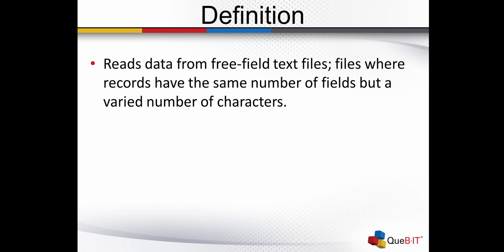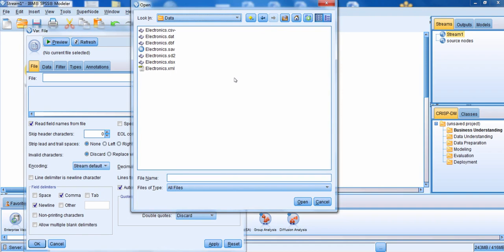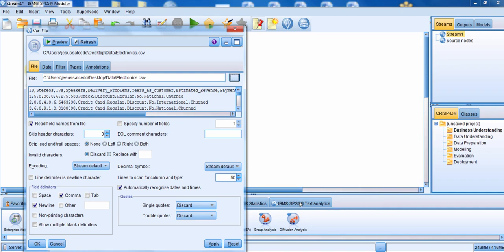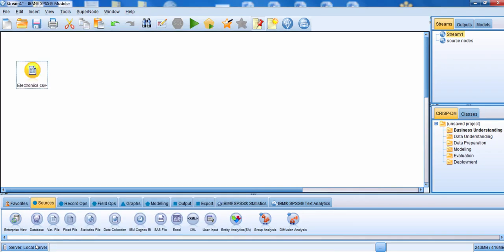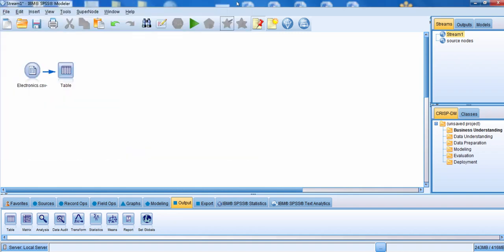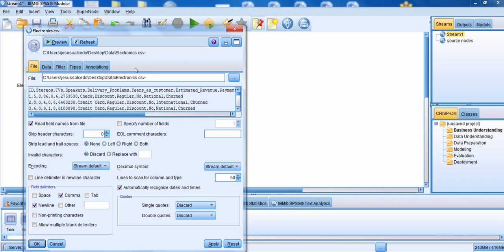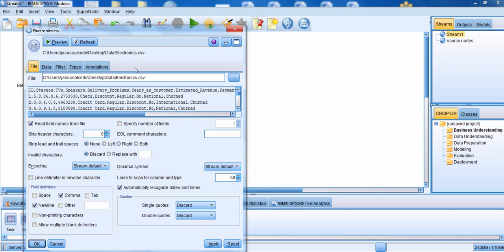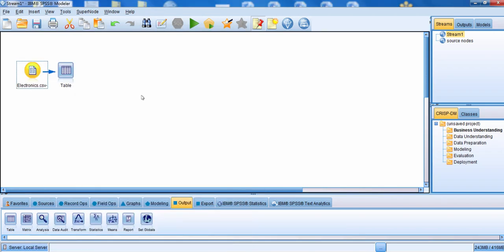Var File Node 1389094